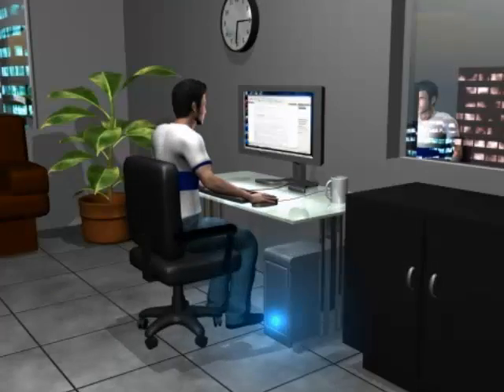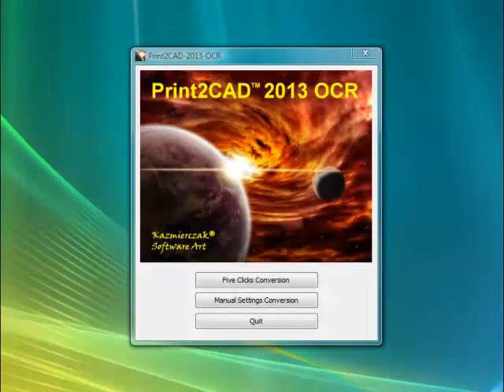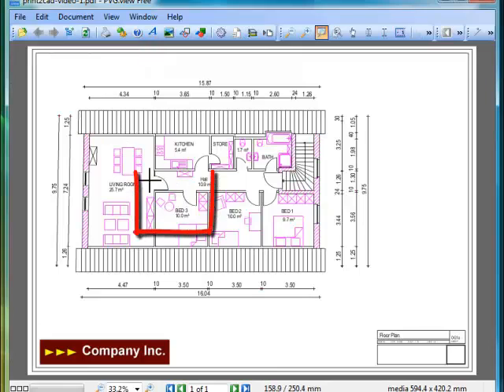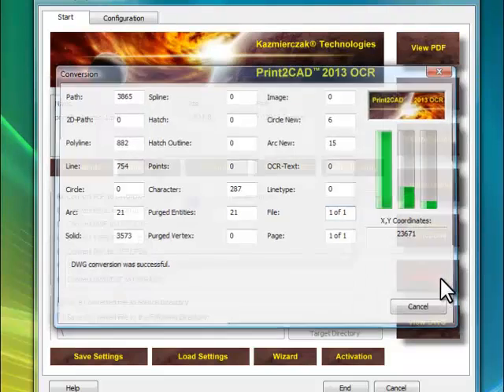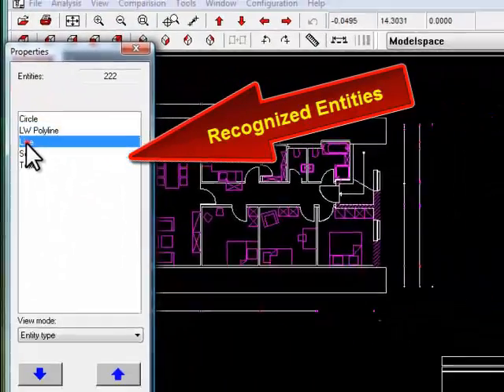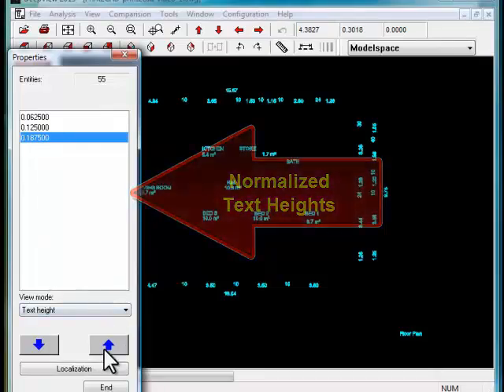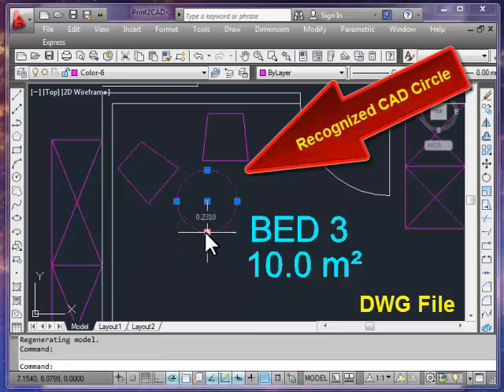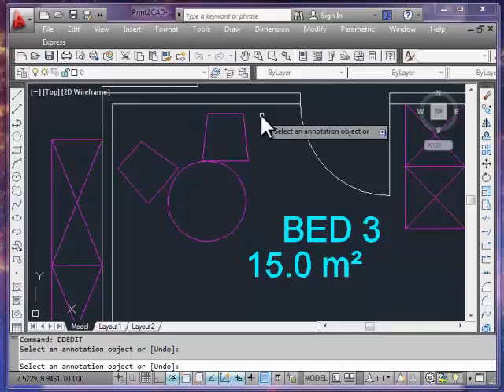Going from PDF to AutoCAD!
How can you import PDF into AutoCAD as full editable DWG drawing? In our video you can see the best solution.